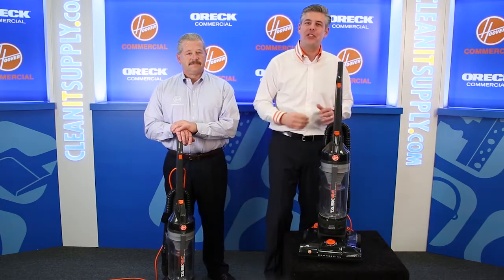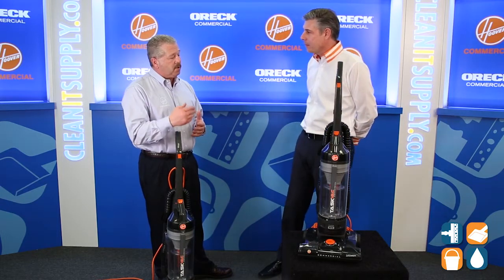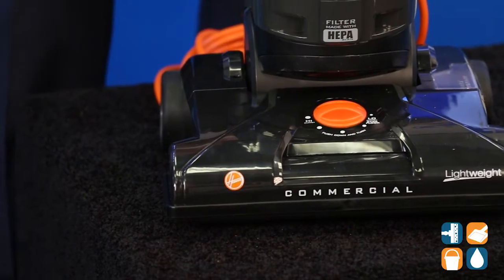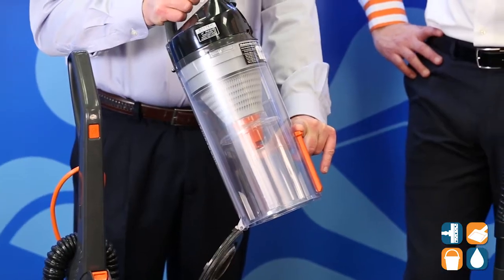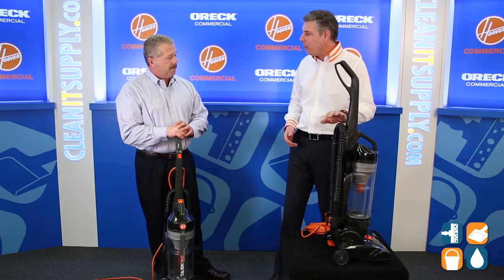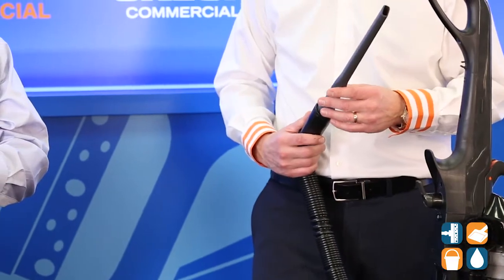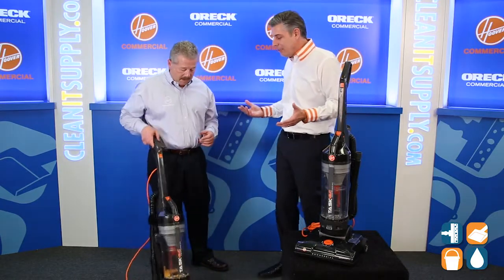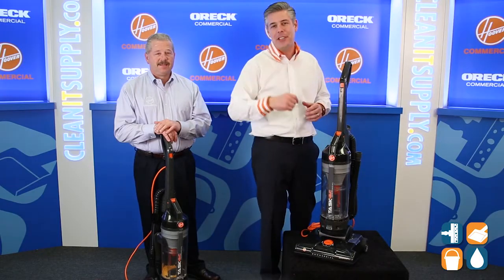Hoover CH53010 Task Vac Bagless Lightweight Vacuum Cleaner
Hoover CH53010 Task Vac

Hoover CH53010 Task Vac Bagless Lightweight Vacuum

This lightweight bagless vacuum offers quick and effortless cleaning in any home or business. The Hoover Task Vac features an easy empty dirt cup, fingertip on/off switch and a non-marking furniture guard. The easy empty dirt cup requires no bags, reducing maintenance costs and allowing for mess-free debris disposal. Designed with an easy change brushroll & belt system, the Hoover Task Vac requires less time spent on maintenance than other lightweight brand vacuums. The HEPA media filter traps 99.97% of dirt, dust and pollen and a system check indicator notifies user when filter needs to be cleaned or checked and the belt view windows allows for an inside look at belt upkeep. Pick up the Hoover CH53010 Task Vac Bagless Lightweight Vacuum Cleaner today and save! Current: 12 amp; Voltage: 120 V; Color(s): Black; Weight: 15 lbs.

Hoover Commercial Task Vac Bagless Lightweight Upright Vacuum Cleaner, Black, Sold as Each -